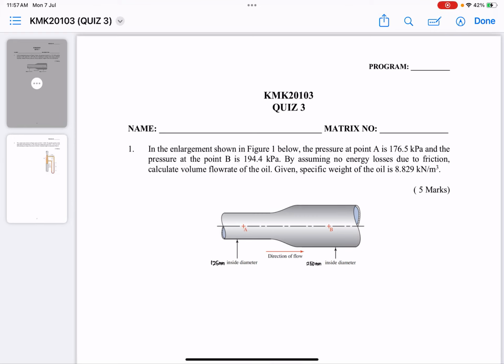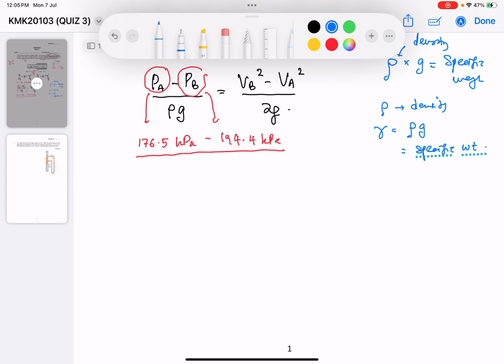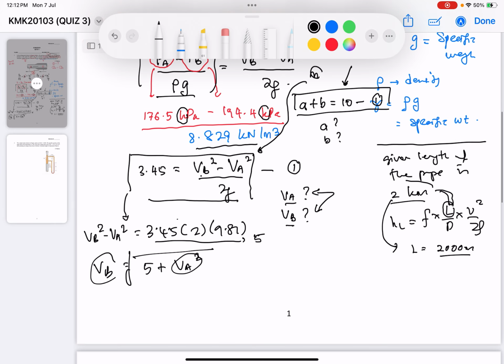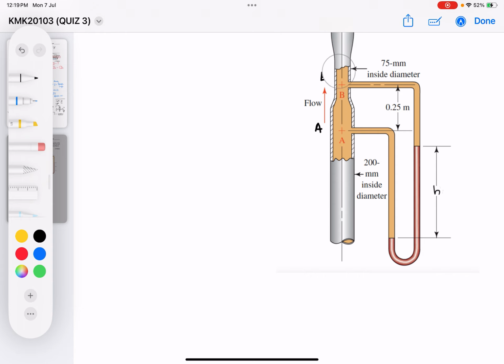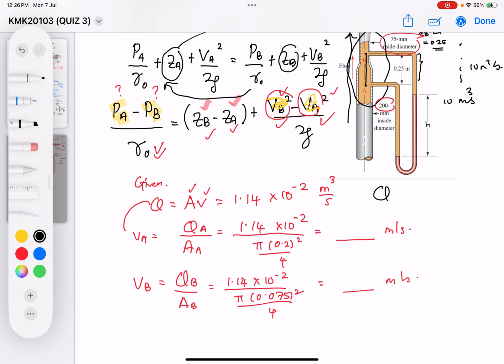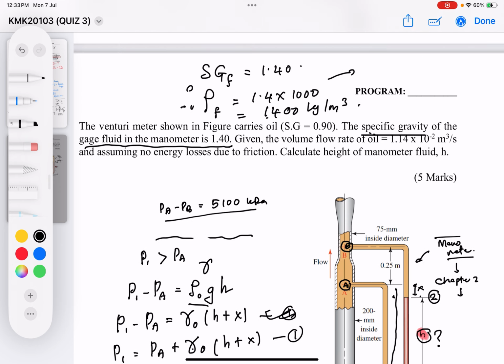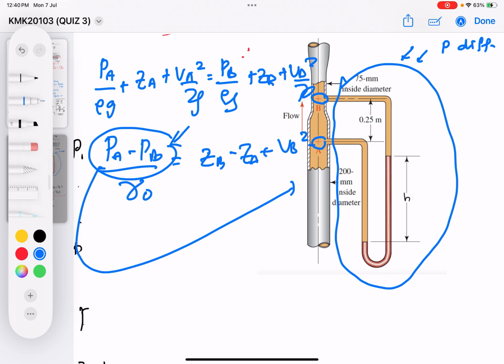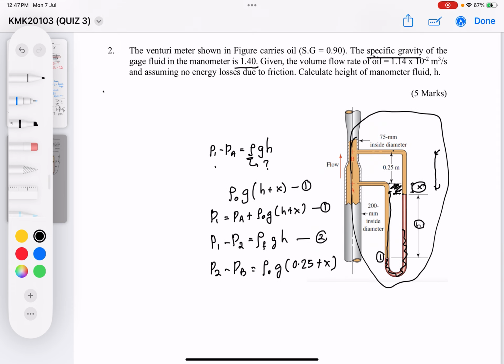KMK20103 (PART II)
The video dicussing Quiz 3